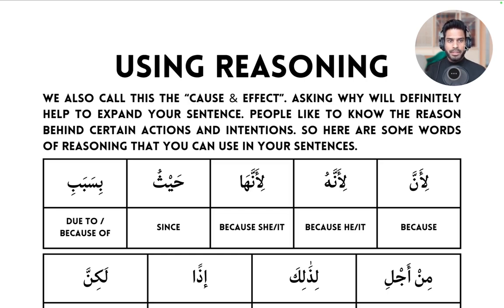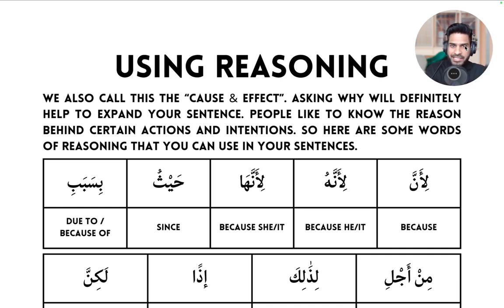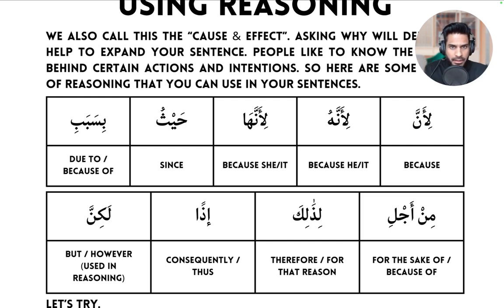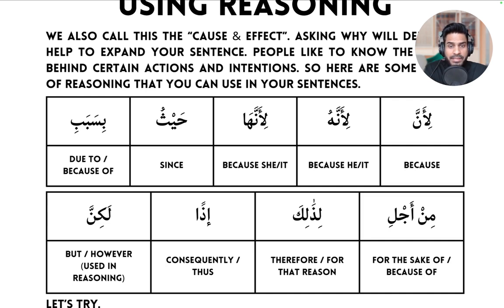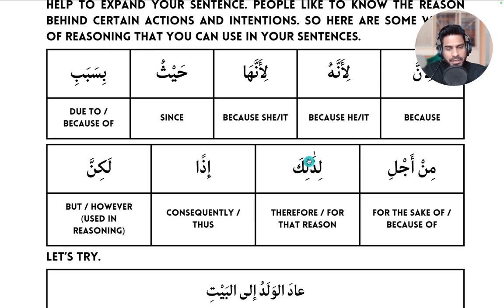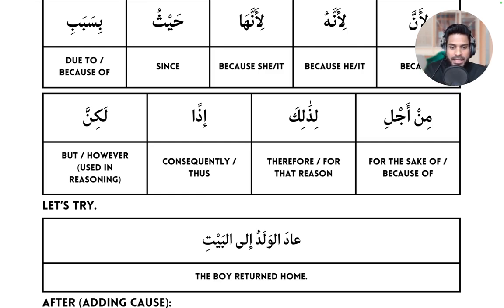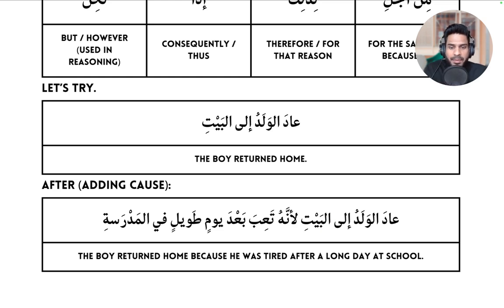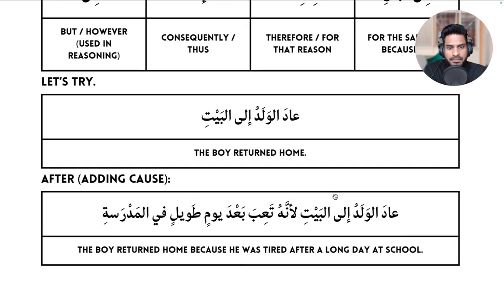Arabic Writing - Enhancing Your Writing Skills By Using Reasoning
FREE 1on1 call with me to see if you fit our programme to Master Arabic